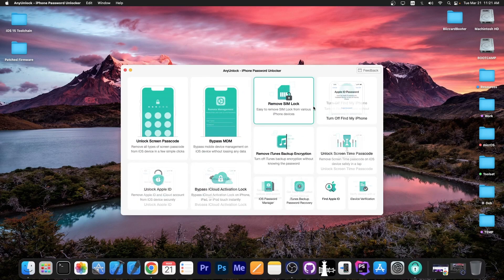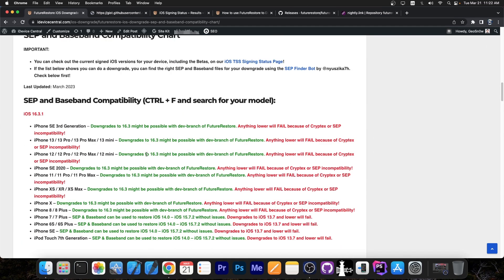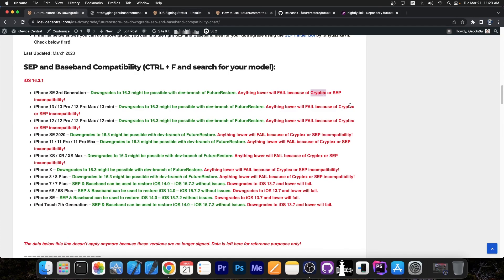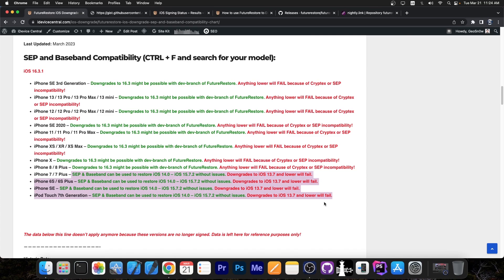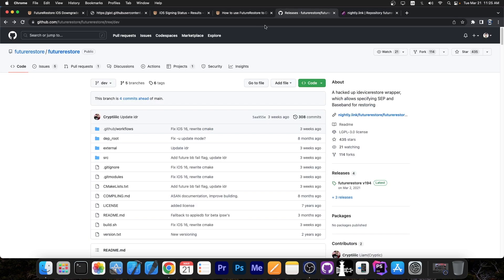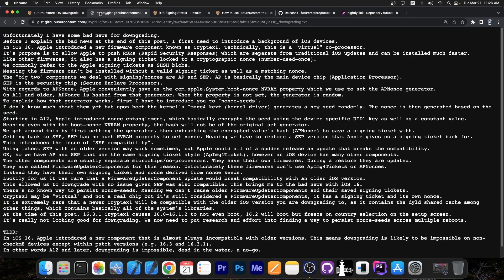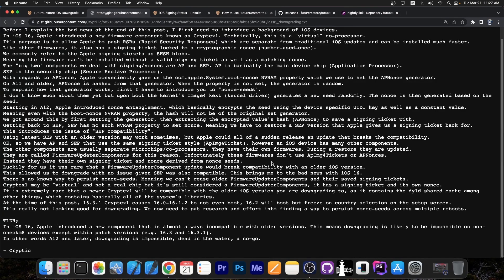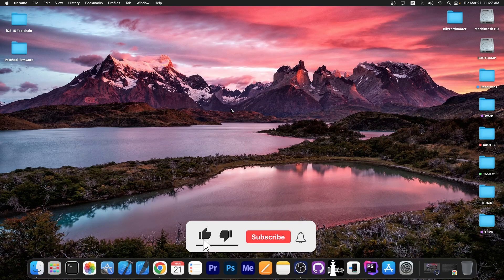iOS 16 - 16.4 JAILBREAK & DOWNGRADE Important Info + CHANGES & What Tools To Use! (All Devices)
In this video, we're continuing the discussion on the future of iOS Jailbreaking and some more very good news. For a while now, ever since iOS 15.0, we've known that rootless jailbreaks are the new norm. iOS 15 came with sealed Root FS, so the solution was to build rootless jailbreaks that don't touch the sealed file system.

Finally, we're starting to see widespread adoption of the rootless format as big-name repos such as Havoc Repo started supporting rootless tweak submissions, and developers such as iCraze and opa334 have started submitting rootless-ready tweaks to repos. It's finally happening, the era of rootless tweaks has begun and the support is finally here.

~ GeoSn0w